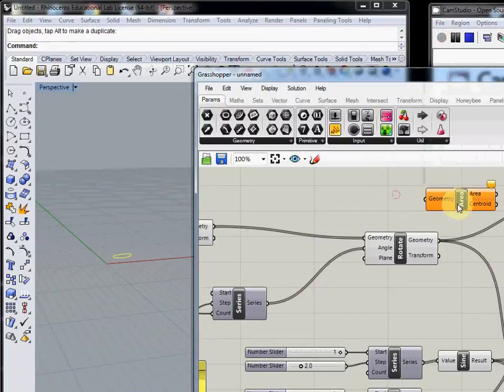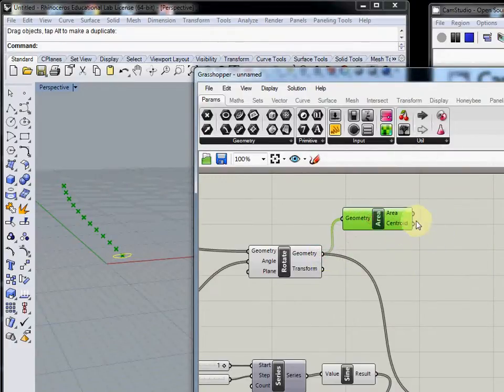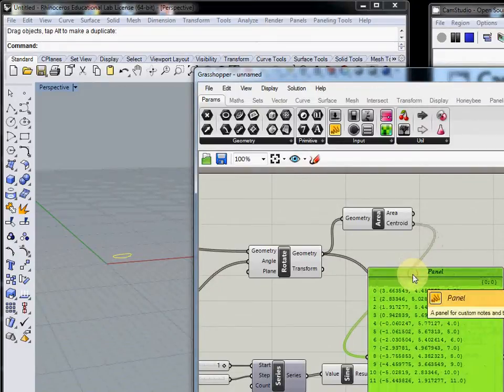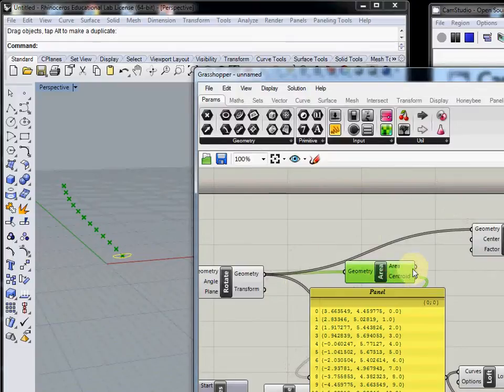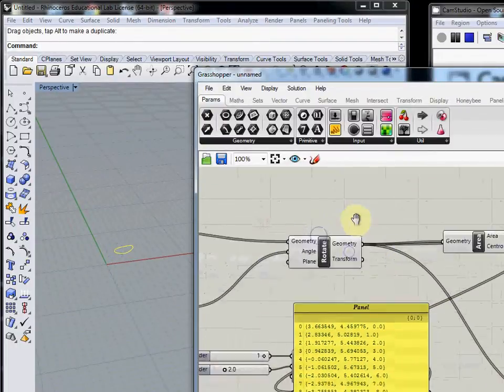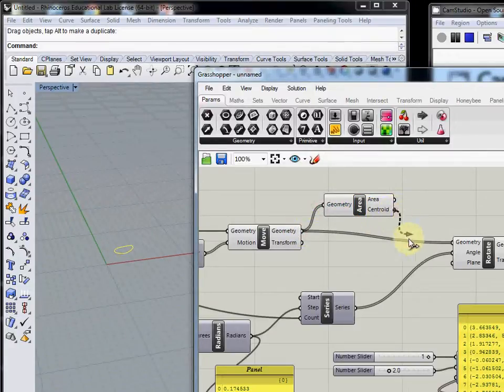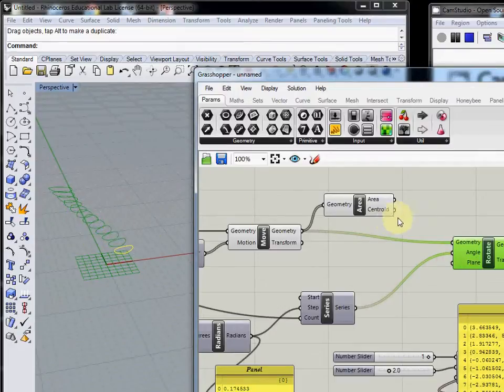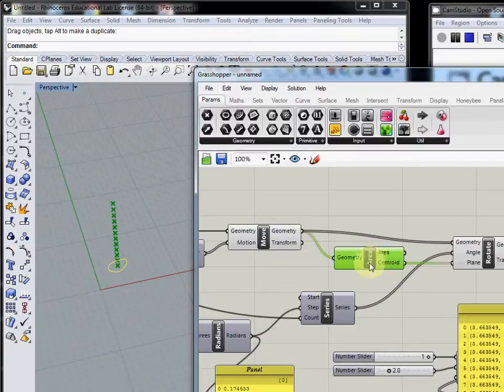Grasshopper Tutorial: area center